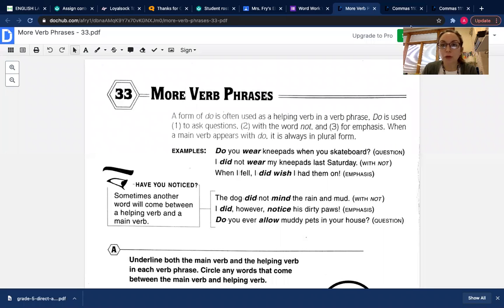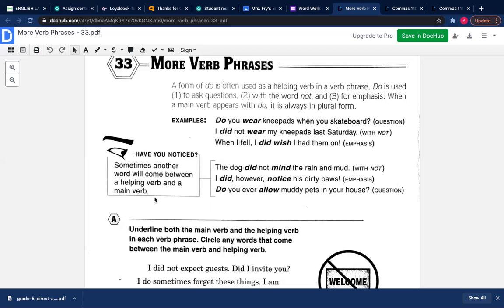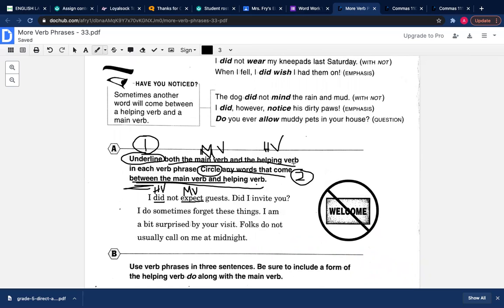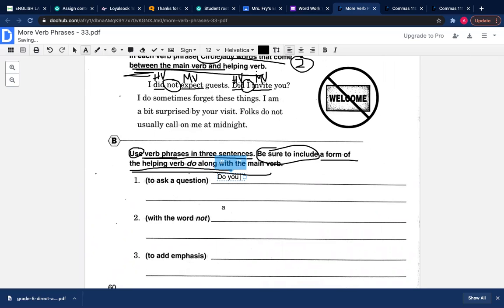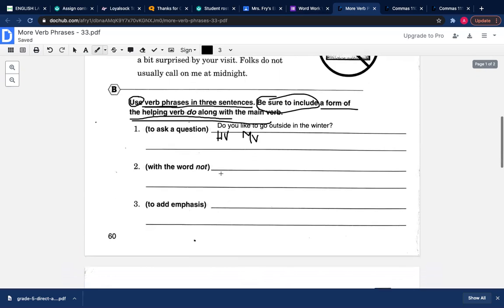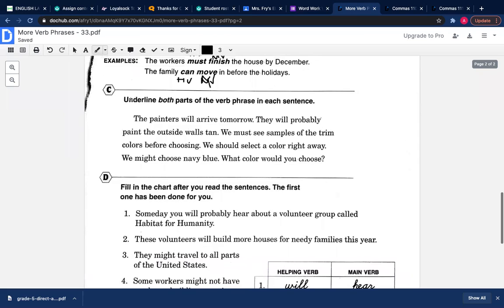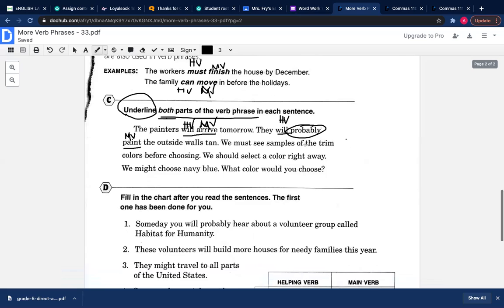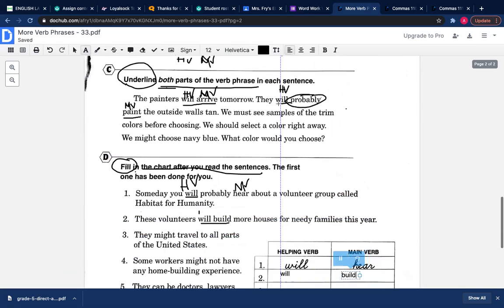VIDEO DIRECTIONS: More Verb Phrases